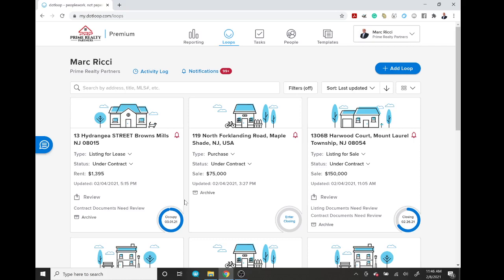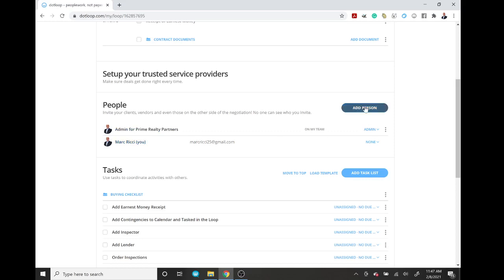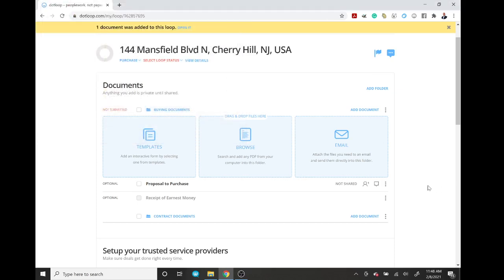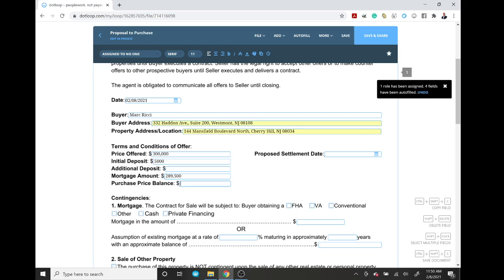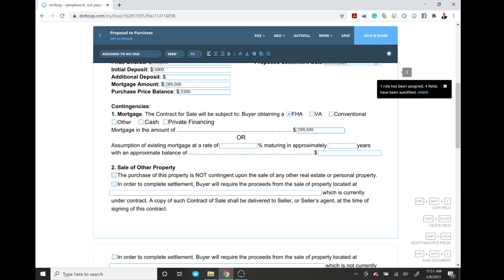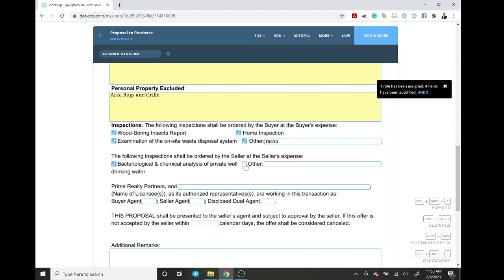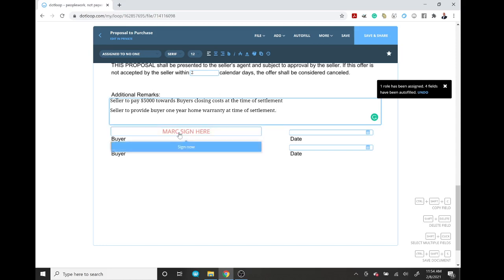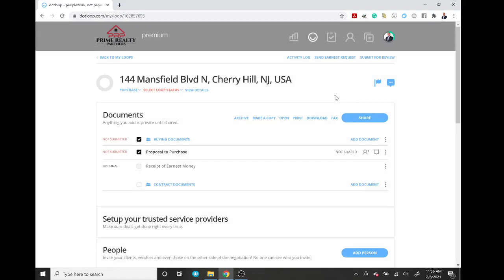Preparing the Proposal to Purchase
This video will walk you through preparing the proposal to purchase and doing so in Dotloop as well.